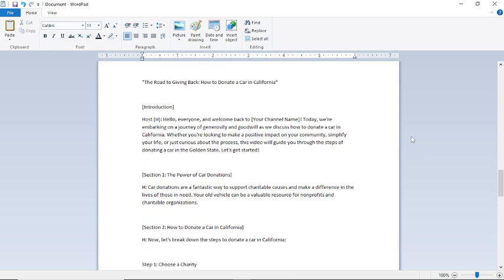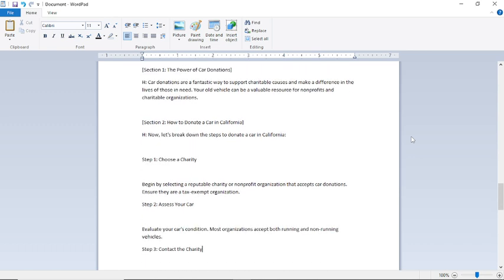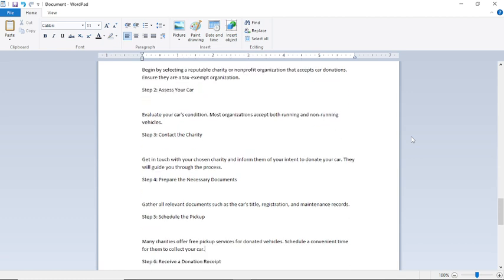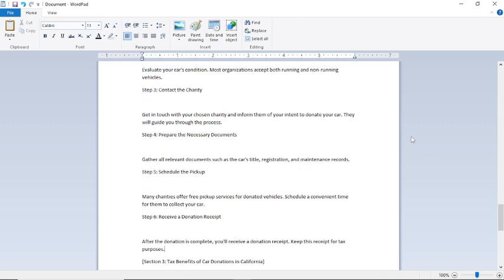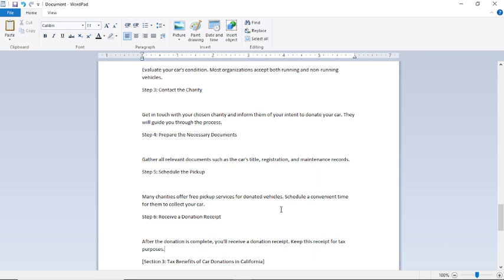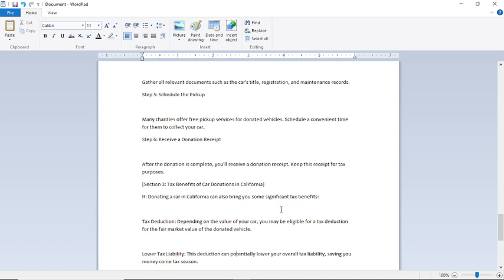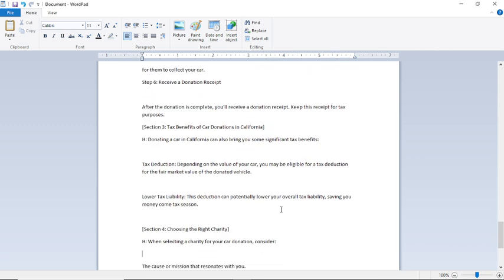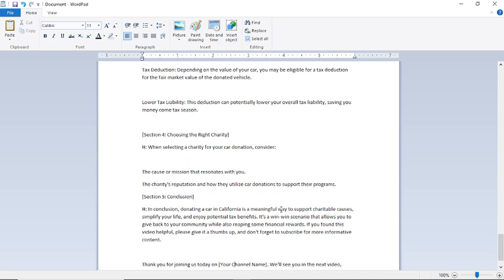California Car Donation Guide: Maximizing Tax Benefits and Giving Back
In this video, we're embarking on a journey of generosity and tax-smart giving as we explore how to donate a car in California. Discover the step-by-step process of turning your old vehicle into a force for good while potentially maximizing your tax benefits. Whether you're a California resident looking to make a difference or simply curious about the ins and outs of car donations, this video is your comprehensive guide to giving back while reaping financial rewards.

California Car Charity
California Nonprofit Organizations
Tax Deductions in California
Maximizing Tax Savings
California Charity Programs
Donating Cars for Tax Credit
California Vehicle Tax Benefits
California Philanthropy
Charitable Giving in CA